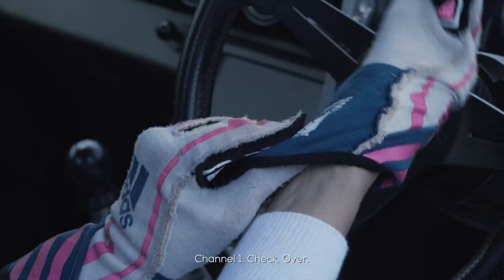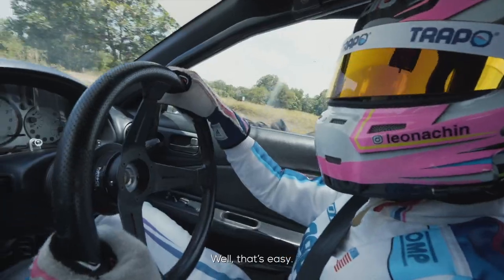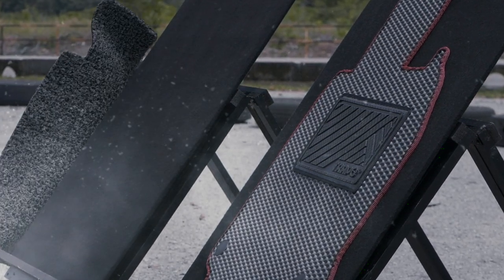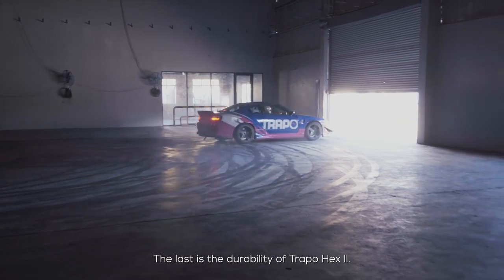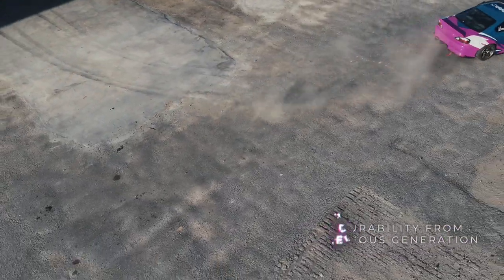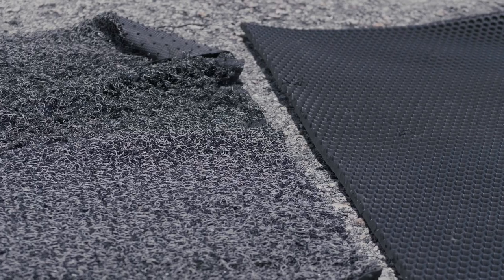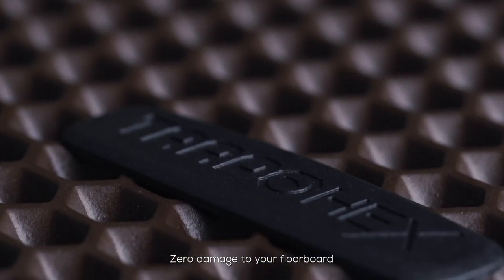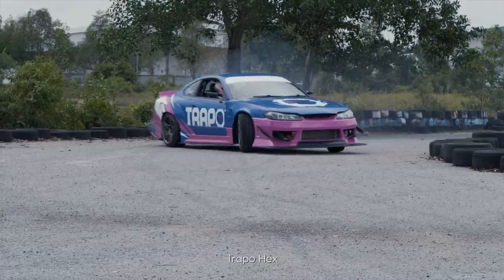JENGJENGJENG@TV LEONA CHIN DRIFT DEMO TRAPO MAT VS COIL MAT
THE MOST EPIC CAR MAT ADVERTISEMENT -
LEONA DOING GYMKHANA WITH SILVIA

Tiktok leonachin
Facebook: Motorsports Athlete Leona Chin

For more collaborations please contact my email
leona.chin (@) gmail . com